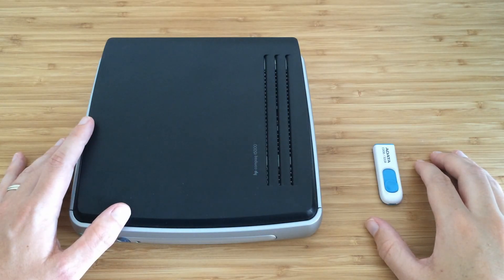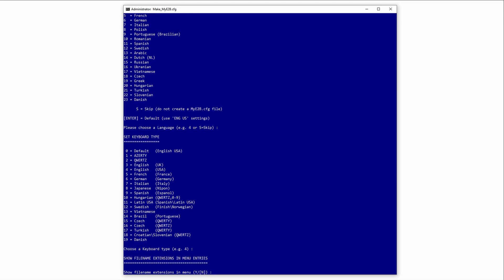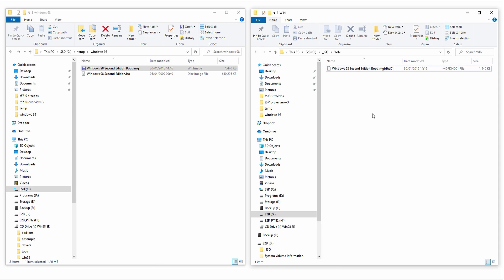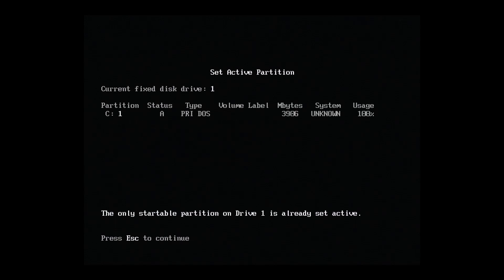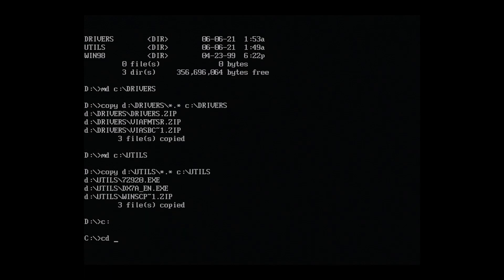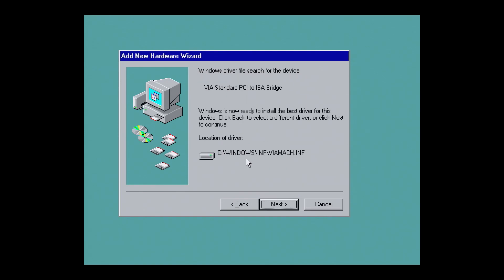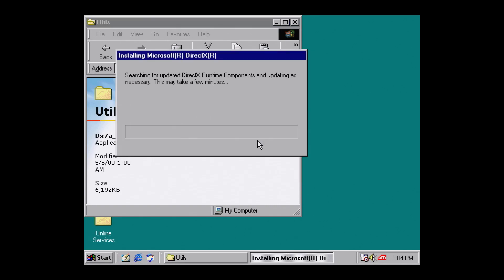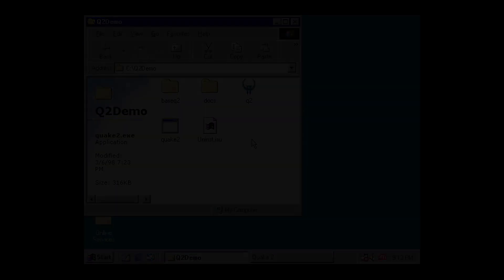How To Install Windows 98 from USB Flash Drive with Easy2Boot – HP Compaq t5710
The HP Compaq t5710 makes a great DOS and Windows 98 retro gaming machine. But how can you install Windows 98 on system with no CD drive? Here's how to do it.

Chapters:
00:00 - Intro
00:39 - Download and Install Easy2Boot
01:32 - Prepare USB Install Media
03:05 - Copy Windows Install Files
04:10 - Copy Drivers & Utilities
04:48 - Copy Boot Floppy Image
05:39 - Partition Hard Disk
08:57 - Format Hard Disk
09:57 - Copy Files to Hard Disk
11:08 - Install Windows 98
11:53 - Install 7-Zip
12:17 - Install Windows Drivers
16:20 - Install Utilities
18:07 - Play Games!
19:15 - Conclusion